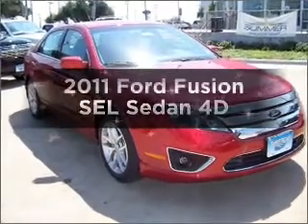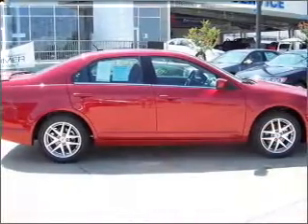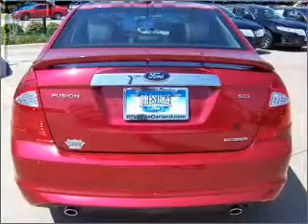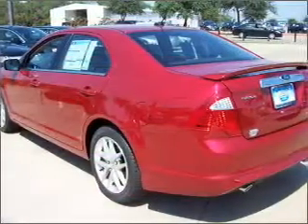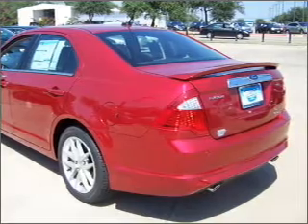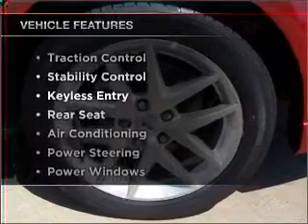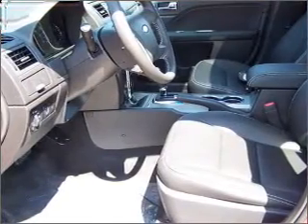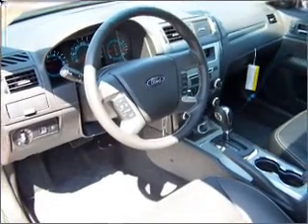2011 Ford Fusion - Garland TX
Year: 2011
Make: Ford
Model: Fusion
Trim: SEL Sedan 4D
Engine: 6 cylinder flex fuel 3.0 liter
Transmission:
Color: Red Candy Metallic Tinted Clearcoat
Mileage: 6
Address:
3601 S. Shiloh Ave